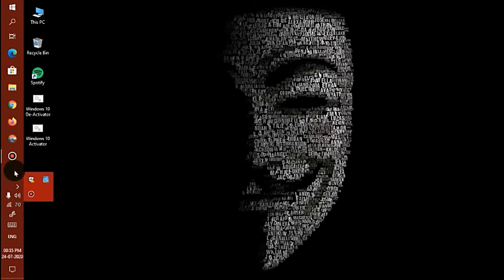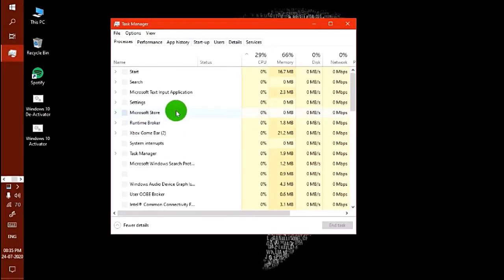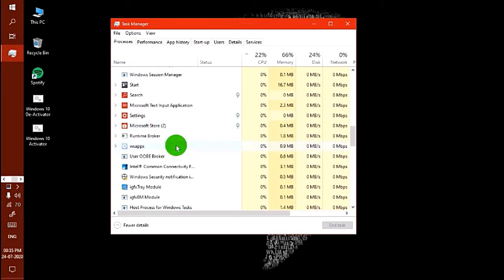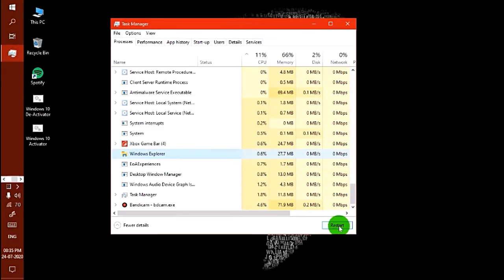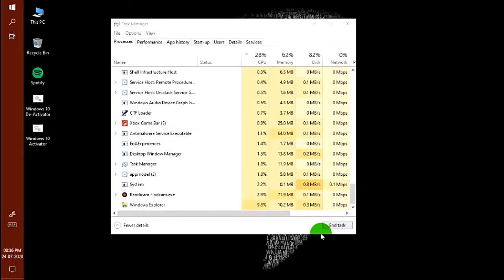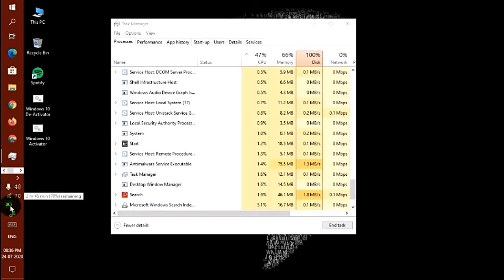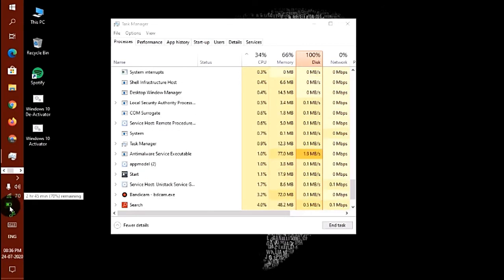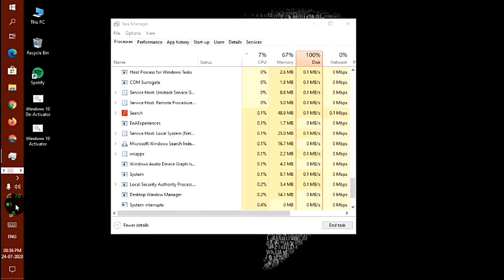How to fix Battery Icon missing problem in Taskbar by Sritanishq Lammatha?